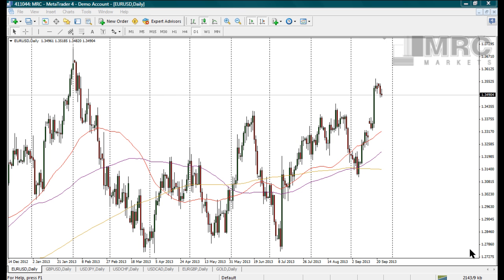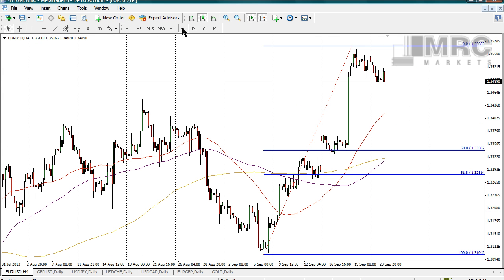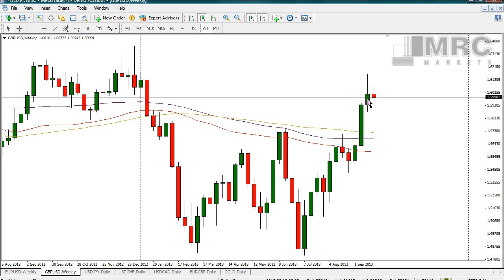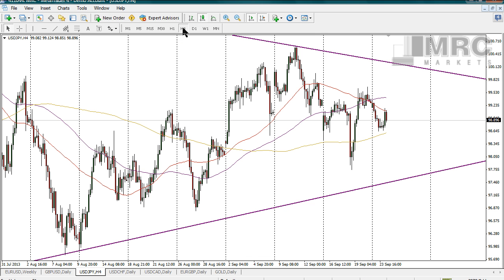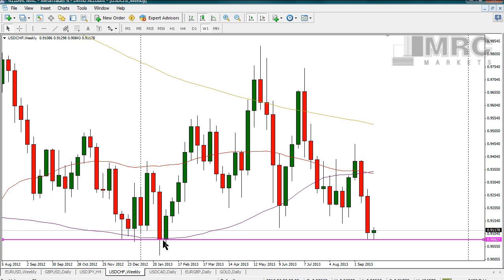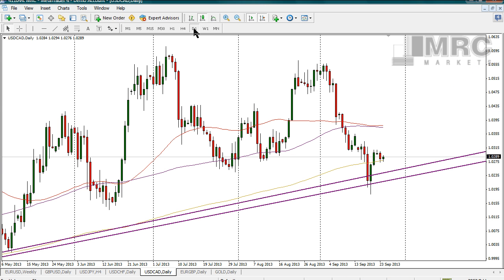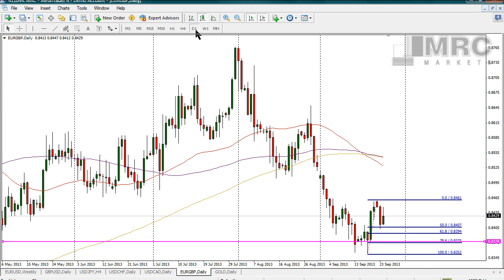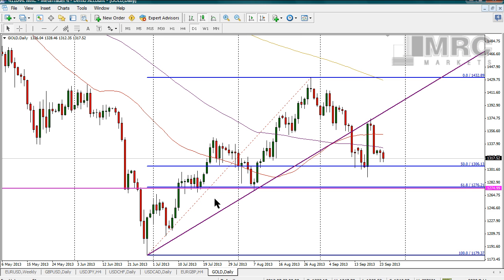MRC Markets Weekly Market Update 24/09/2013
MRC Markets Weekly Market Update video going through technical analysis on EURUSD, GBPUSD, USDJPY, USDCHF, USDCAD, EURGBP and XAUUSD (gold). No trade calls or recommendations are made in this video; you trade at your own risk. If you could, please, read our full disclaimer on our that would be greatly appreciated. Thanks, and we hope you enjoy the video!